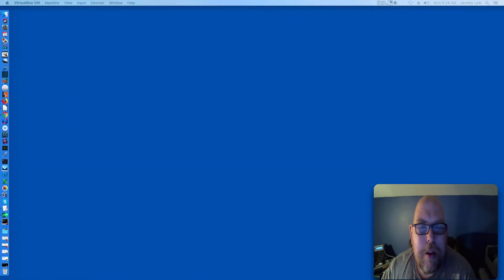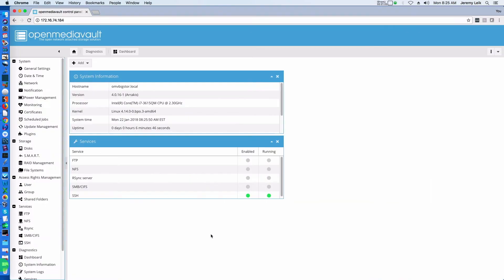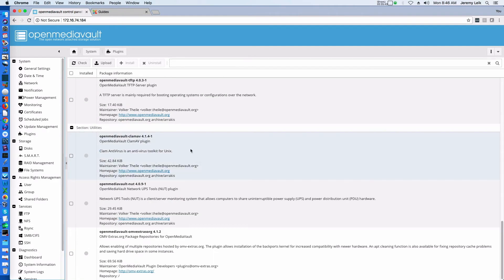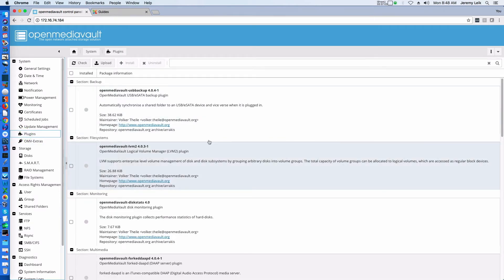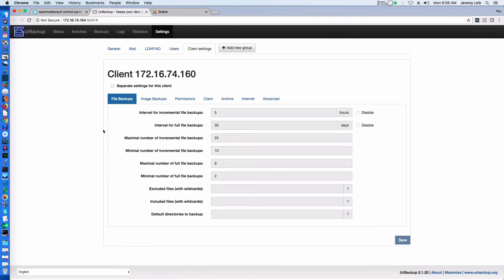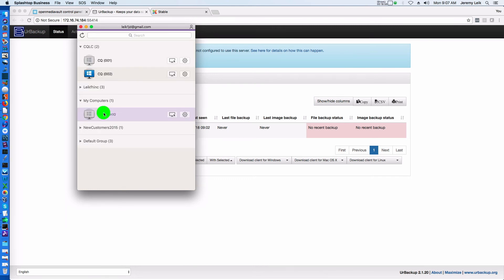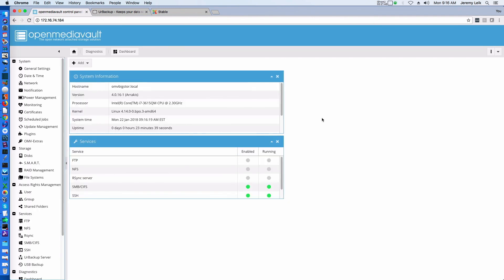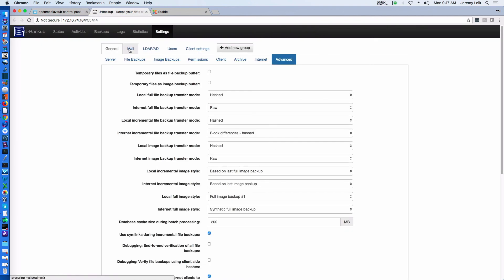OpenMediaVault 4 - OMV-Extras and UrBackup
Episode 37. In this episode we take a look at OMV-Extras in OpenMediaVault 4. The specific plugin we're working with is called UrBackup